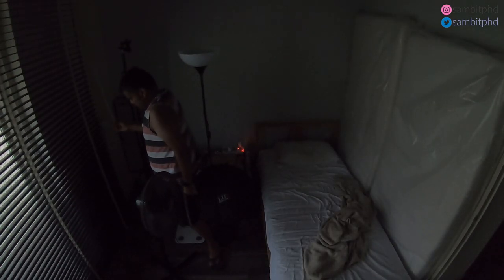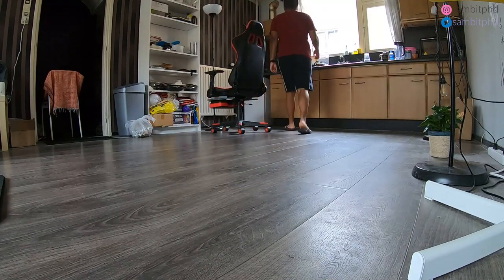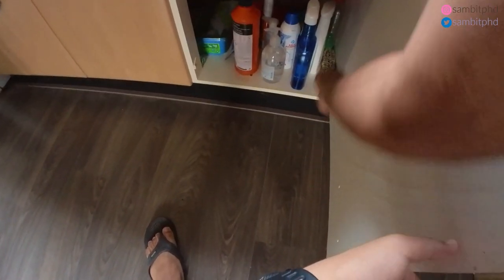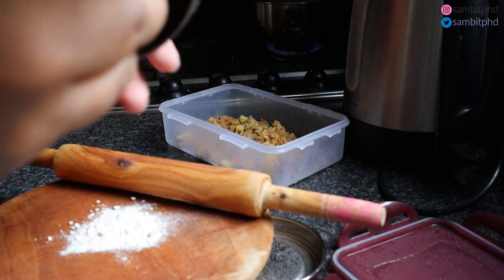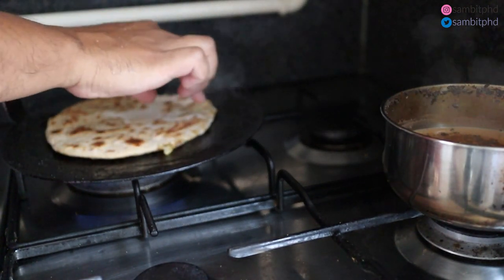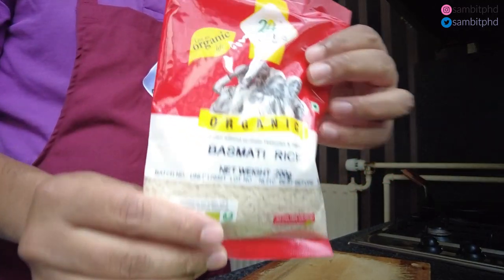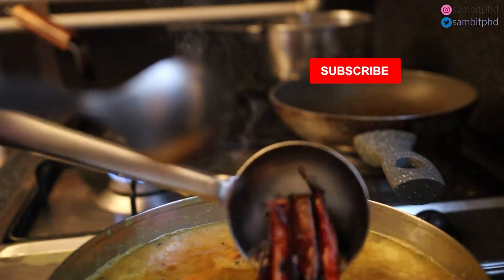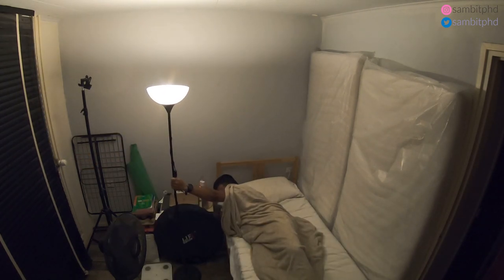Sunday Vlog a Day in my Life | Routine, Cooking, Research, Video Shoot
Vlog 335 - Sunday Vlog a Day in my Life | Routine, Cooking, Research, Video shoot | Indian 🇮🇳 in Netherlands

This video shows a typical Sunday in my life, how it goes and how I live a day on Sunday.

24 Mantra is a leading organic brand from India with its presence in 15 countries including Europe, the USA, the Middle East, Australia, Singapore, etc. With the tagline of "Tvam Bhumir Apo Analo Anilo Nabha – You alone are Earth, Water, Fire, Air & Ether is the blend of all basic elements that compose wholesome food", 24 Mantra is an effort and an endeavor towards creating sustainable livelihood for farmers in India. These products are fully certified as Organic by EU Organic, USDA, India-Organic.

📝📝Follow sambitphd on Instagram to know more about me!